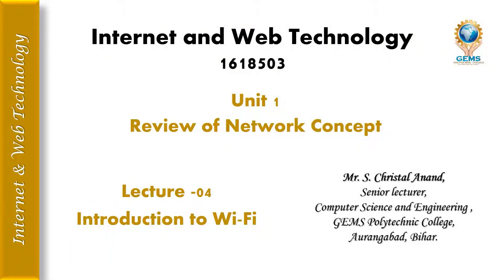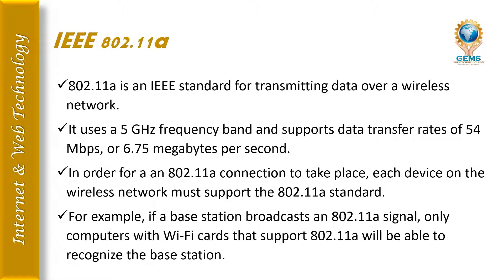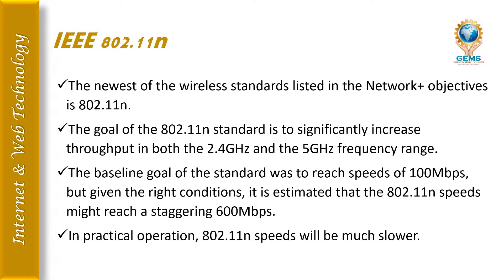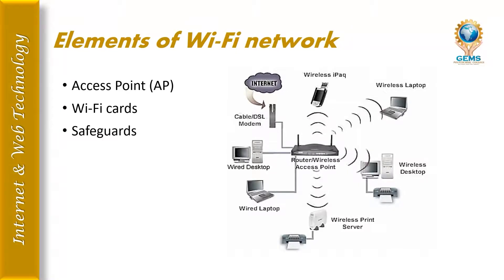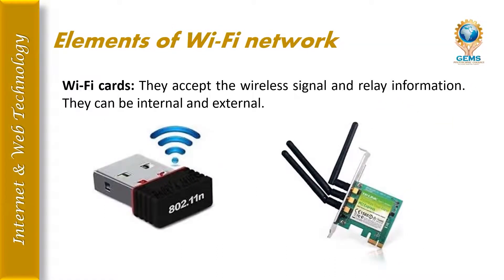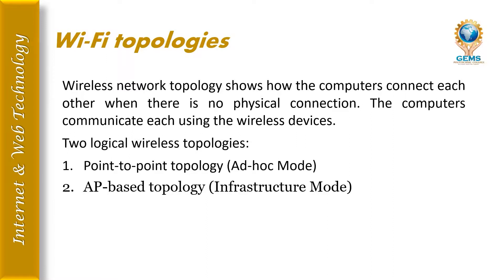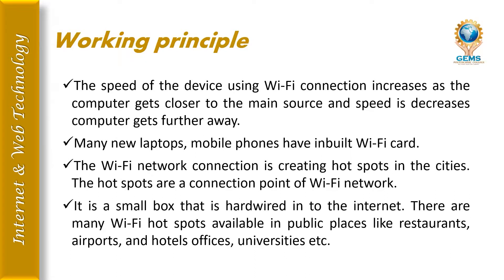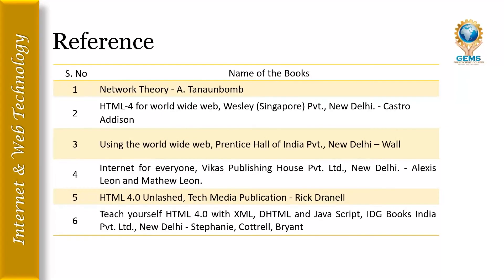IWT L4 Introduction to Wi Fi